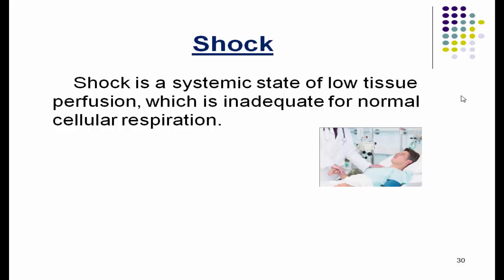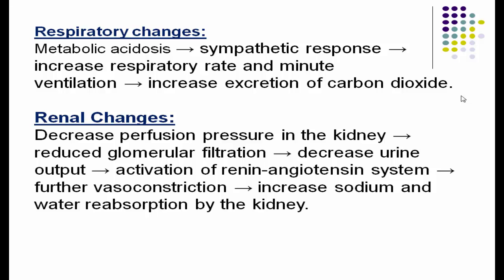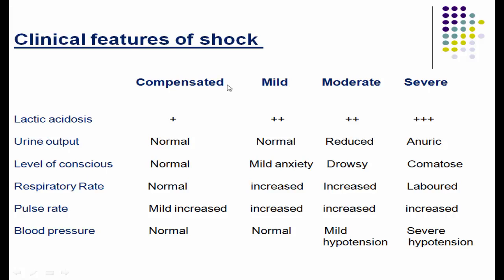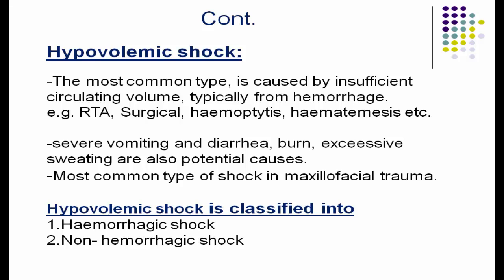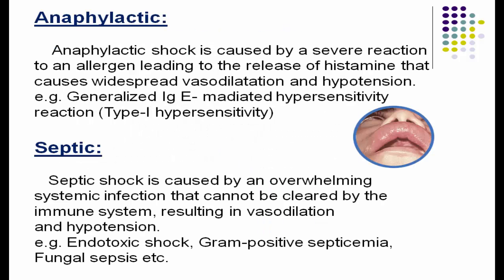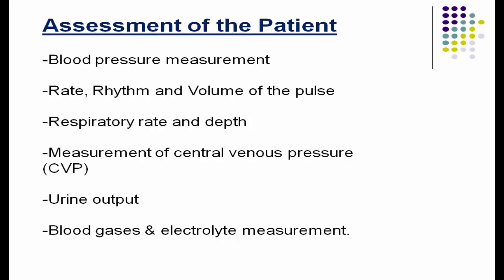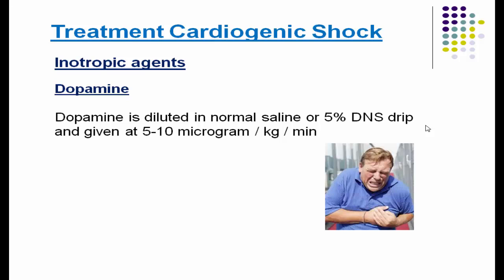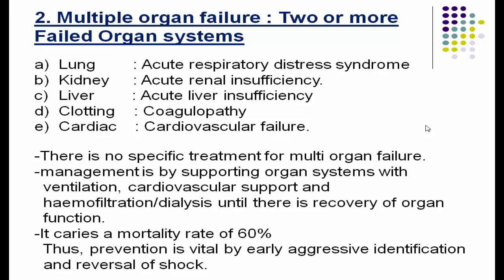Presentation on Shock. What is shock? What are the treatment of shock? by Dr. Md. Anwar Hossain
What is shock? Sign symptoms and clinical features of different of shock. Pathophysiology of shock. Treatment of Anaphylactic, septic, neurogenic, cardiogenic, hypovolumic shock, What are the types of shock?